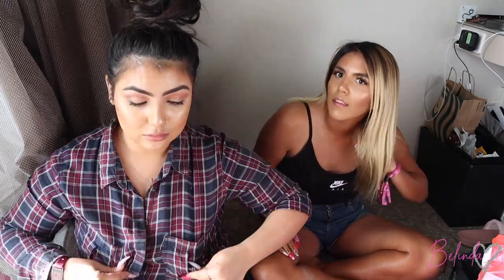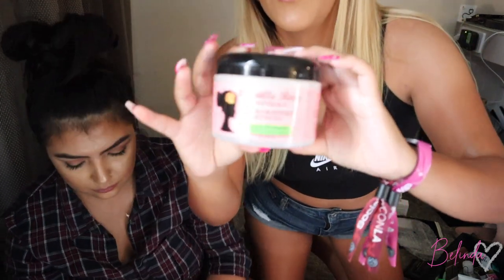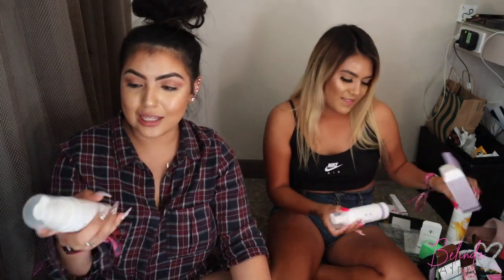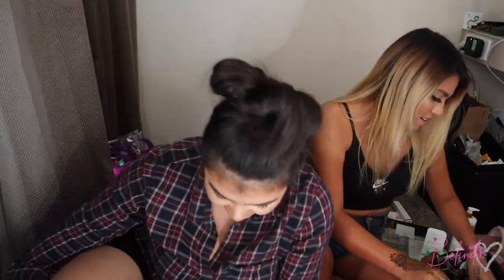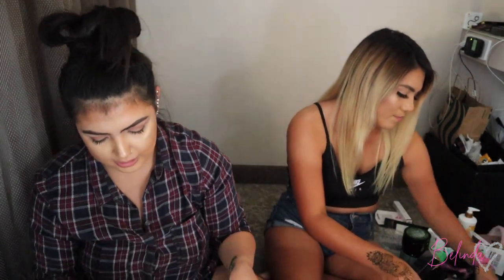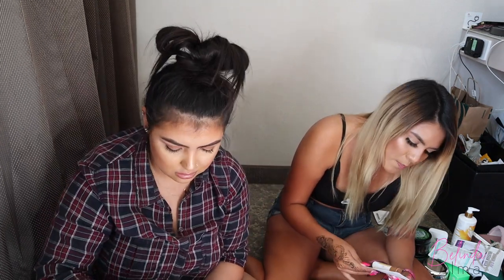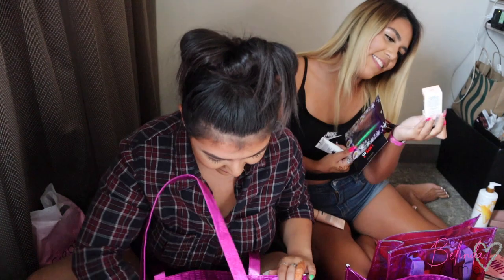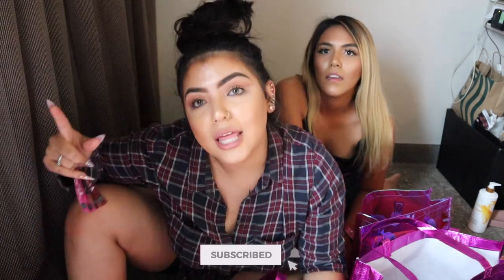IS THE HAULER PACKAGE FOR BEAUTCON WORTH IT? | BELINDA ALMA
HEY BABES, so here's what our hauler bags had. THEY SNAPPED!